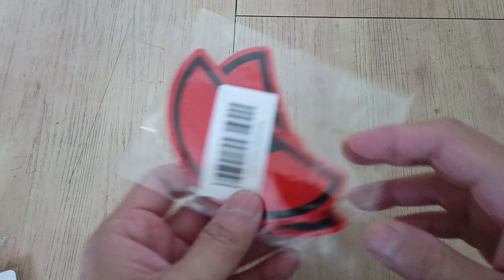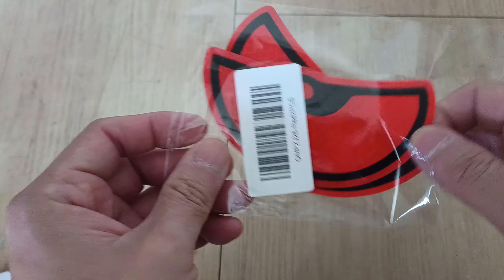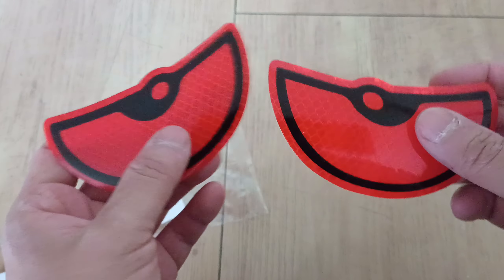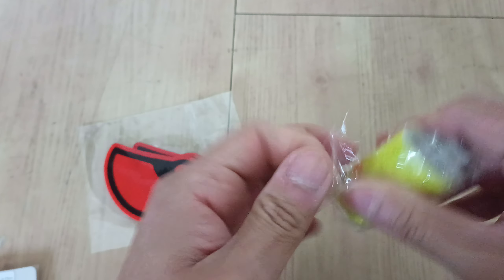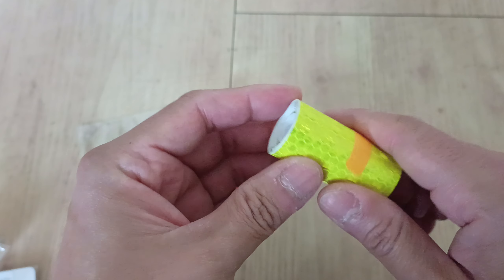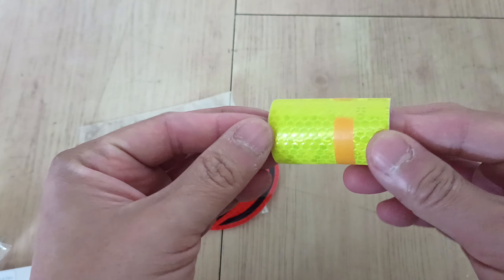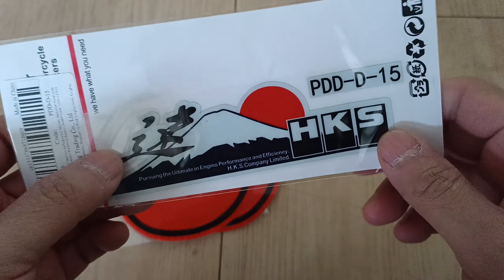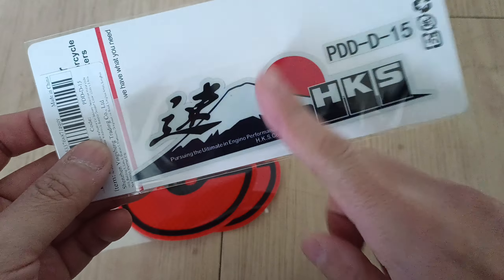Reflective Sticker Haul